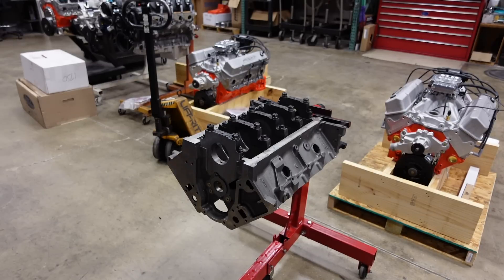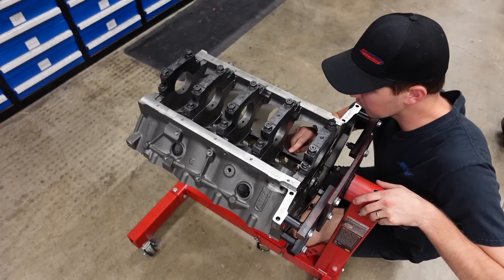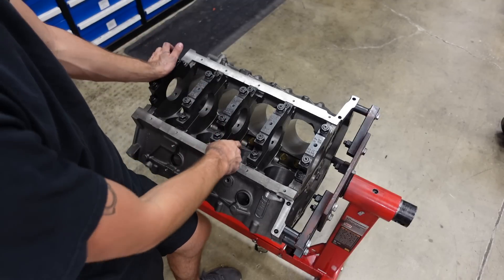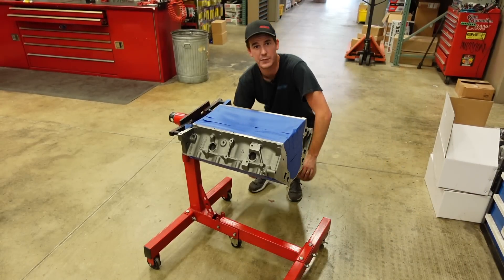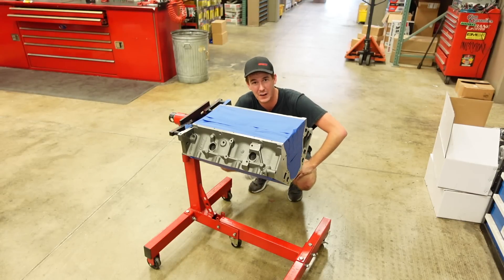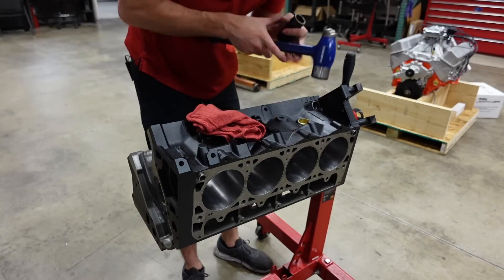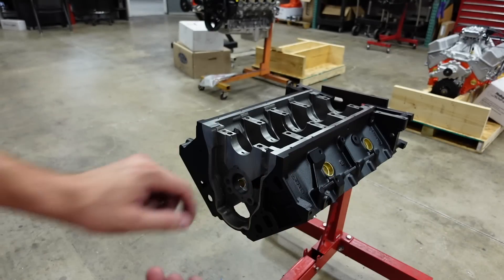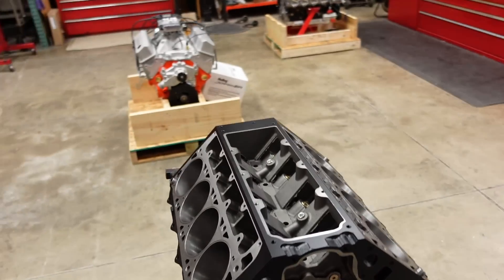My Custom DART LS Block is Prepped & Ready for Assembly!! - 400" LS Engine Build - Part 3